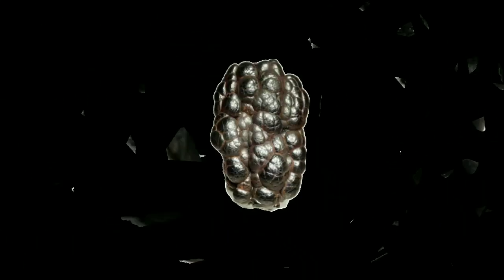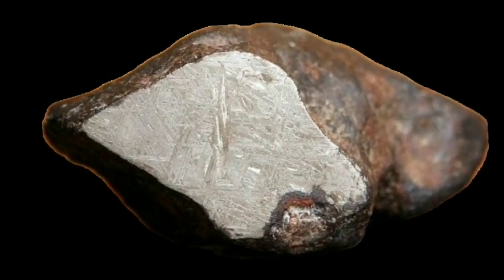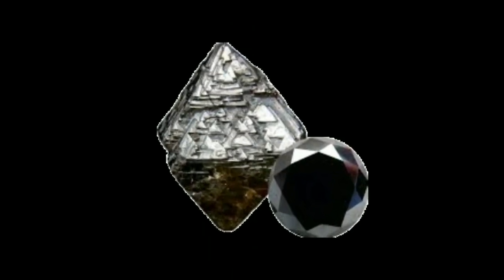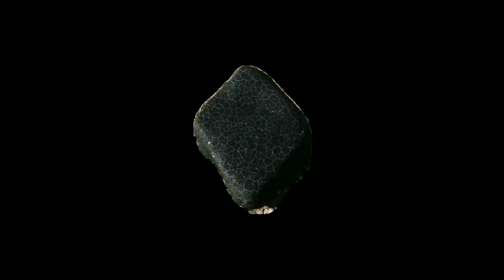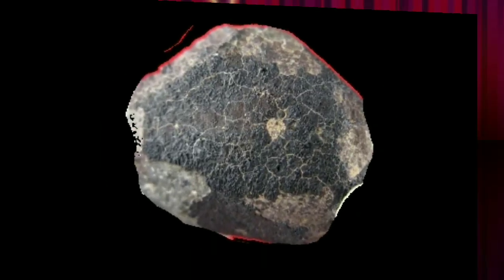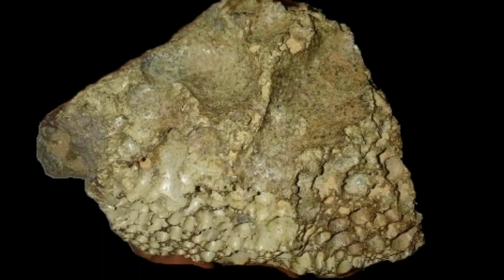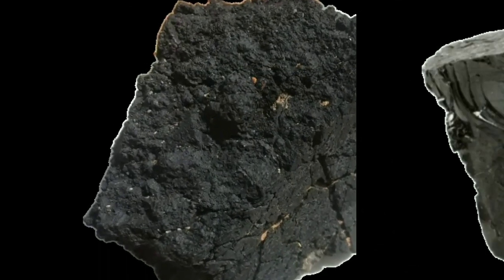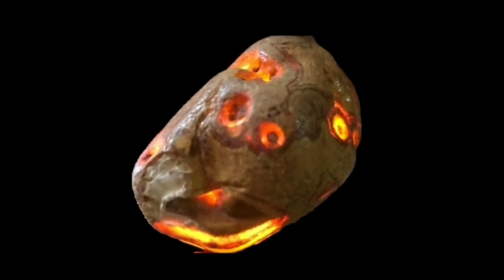Learn about all types of iron stony meteorites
Learn about all types of iron stonyTitle: Exploring the Types of Meteorites

Meteorites, remnants of celestial bodies that have journeyed through space and survived their fiery entry into Earth's atmosphere, come in various types, each offering unique insights into our universe. Broadly categorized into three main groups – stony, iron, and stony-iron – meteorites provide scientists with valuable information about the early solar system.

1. **Stony Meteorites:**
   Stony meteorites make up the majority of meteorite finds and can be further classified into two subgroups: chondrites and achondrites. Chondrites are the most primitive and contain tiny spherical particles called chondrules, providing a glimpse into the conditions of the early solar nebula. On the other hand, achondrites lack chondrules and originate from larger bodies with volcanic activity, similar to Earth.

2. **Iron Meteorites:**
   Comprising primarily iron and nickel, iron meteorites are known for their distinctive metallic composition. These meteorites likely originated from the cores of planetesimals – small celestial bodies that never fully developed into planets. The Widmanstätten pattern, a unique crystalline structure, is a hallmark feature of iron meteorites formed over millions of years of slow cooling in space.

3. **Stony-Iron Meteorites:**
   As the name suggests, stony-iron meteorites combine characteristics of both stony and iron meteorites. They can be further divided into two main types: pallasites and mesosiderites. Pallasites are composed of olivine crystals embedded in a matrix of metal, creating a visually striking appearance. Mesosiderites, on the other hand, are a mix of metal and silicate material, often displaying a more intricate structure.

Understanding the various types of meteorites is crucial for unraveling the mysteries of our solar system's formation. These extraterrestrial rocks offer clues about the processes that occurred billions of years ago, shedding light on the conditions that led to the birth of planets and other celestial bodies.

In conclusion, the study of meteorites provides scientists with a unique opportunity to delve into the history of our solar system. From the ancient chondrules of stony meteorites to the metallic beauty of iron meteorites and the captivating combination in stony-iron meteorites, each type contributes to our ever-growing understanding of the cosmos.